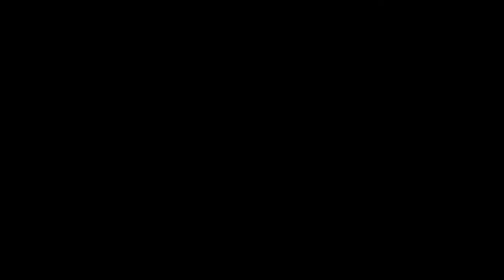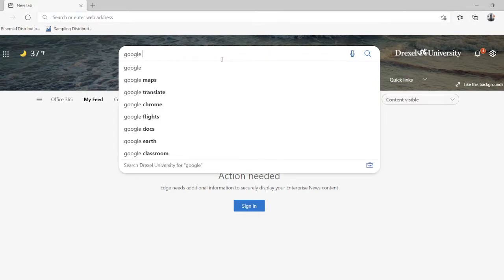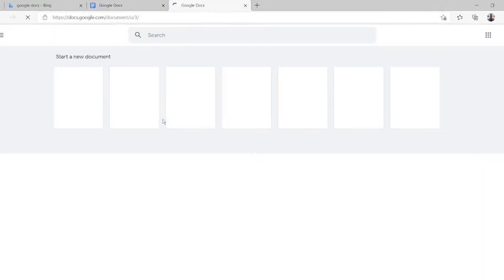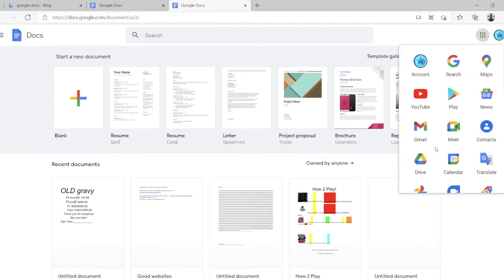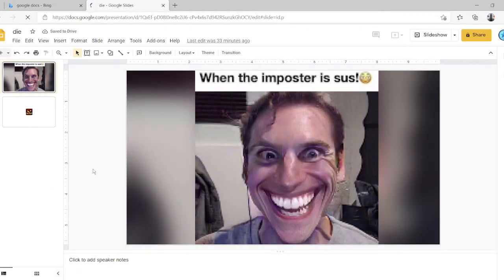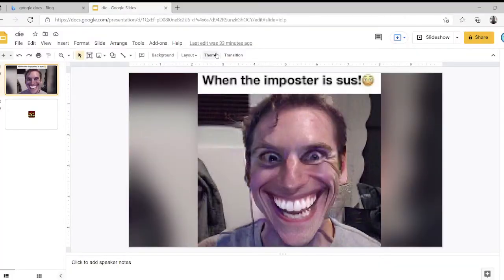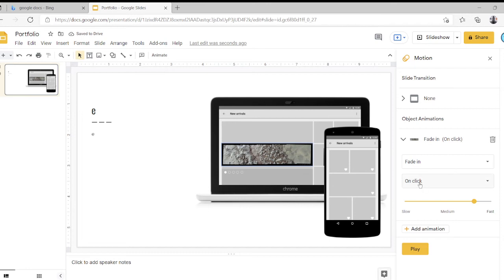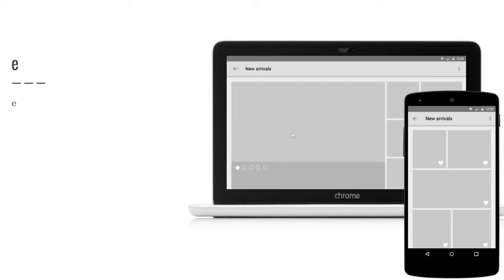Google slides tutorial #1: How to add animations to your presentation.